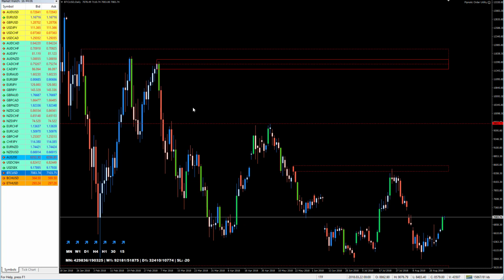Predicting Bitcoin prices by focusing on what most don't even know exists